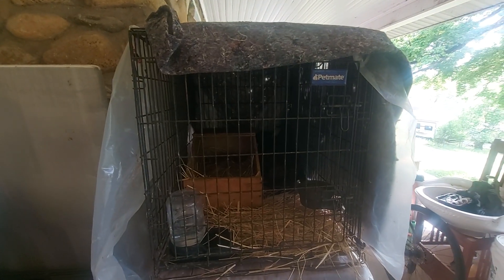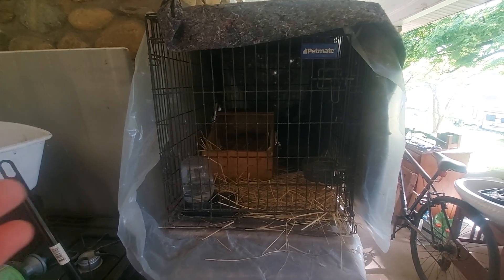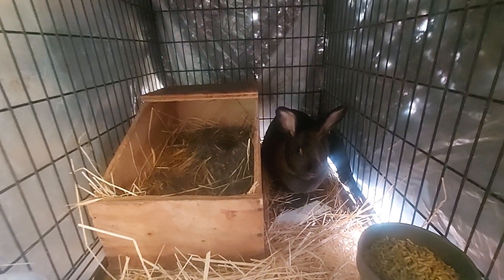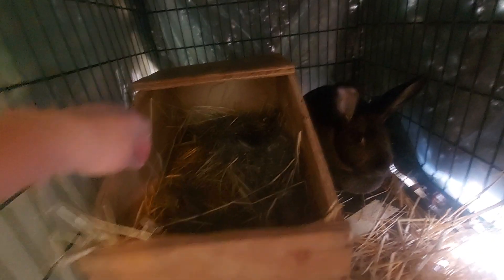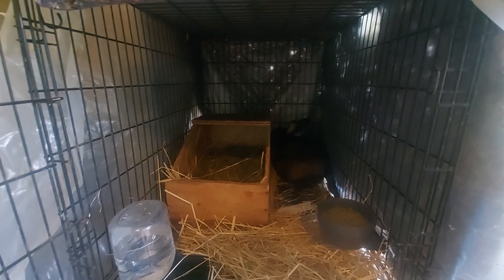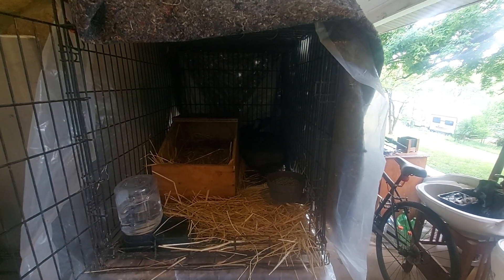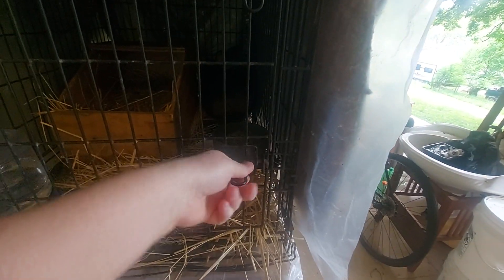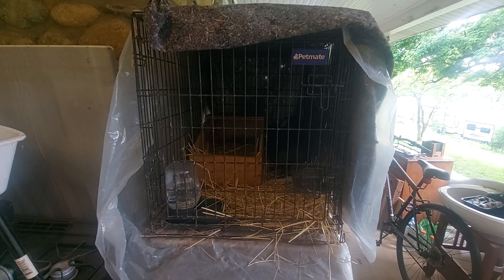New baby bunnies! Meet Platinum's new litter.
Well,  I guess putting Platinum in with Big Man for a month was a positive thing. They enjoyed snuggling with each other and just having it together... and she finally bred again after some failed attempts.

Last night, we went to move her to another location to get her ready to have her babies... and she'd already had them in her and Big Man's barrel burrow. I debated on leaving them there because Big Man is pretty sweet,  but I didn't want to take a chance that he would act like a normal buck and hurt them.

So,  we moved momma and babies to a separate cage, and they are all doing great. There are 7 little squirmies! They all looked light colored,  so I guess they're going to take after their daddy (a New Zealand White) more so than momma (a Silver Fox).

Platinum is a good momma, and the move didn't phase her. She seems happy with the extra attention (and wild violet and dandelion greens) she's getting.  More updates later.